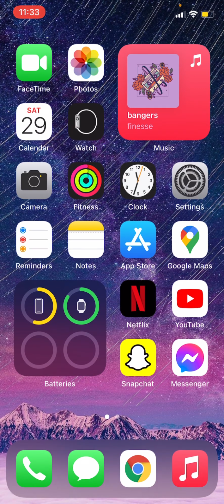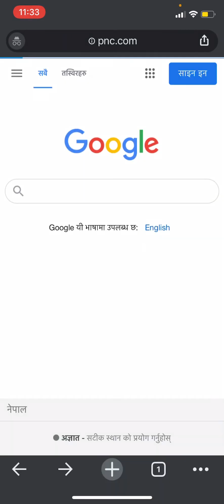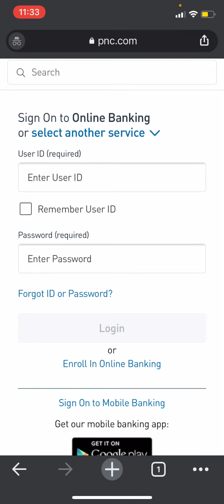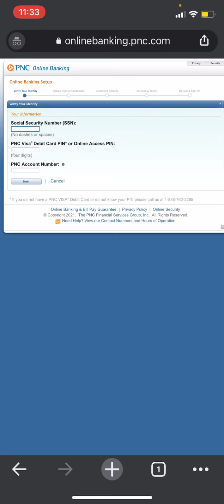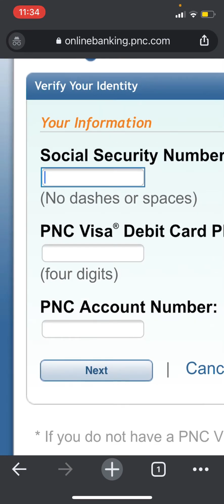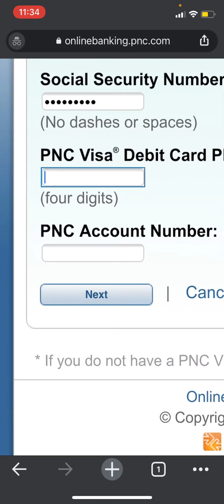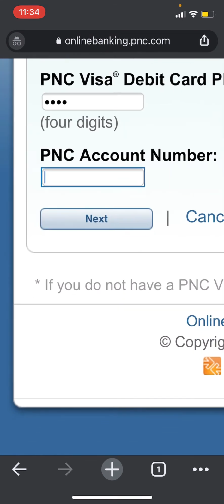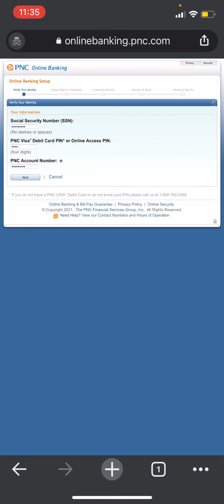How To Register for PNC Bank Online Banking? Enroll To PNC Bank Online Banking Account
In the above video, you will get to know how to log in to PNC Virtual Wallet. PNC Virtual Wallet is a highly unique bank account that combines check-in accounts and saving accounts into one. It has more features to help with budgeting, getting an overview of finance, and saving money. You need to follow some steps to know how to log in to PNC Virtual Wallet. Watch the video till the end to learn the step-by-step process on how to log in. To log in to PNC Virtual Wallet:
1. Open a web browser on your phone or desktop.
2. In the search box, type in PNC.com and press Enter. You will end up on the official website of PNC.
3. Click on the Sign-on button at the top right corner.
4. Click on Enroll in online banking.
5. Tap on the "Get Started" button.
6. Enter your social security number.
7. Enter your PNC Visa debit card pin or online access pin.
8. Enter your PNC account number.
Once you fill in all the information, click on Next to head to other processes. You need to enter more information about yourself. That's how you Sign up for your PNC Bank account.

0:00 - Intro
0:12 - How To Register for PNC Bank Online Banking?
1:29 - Outro